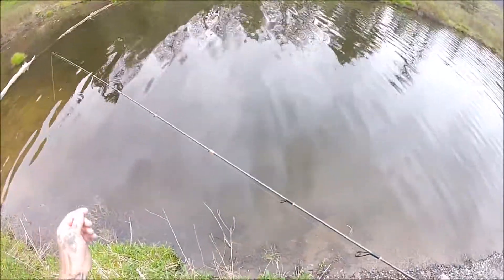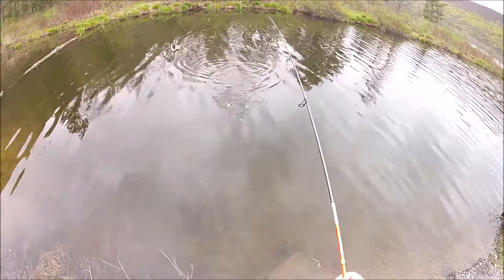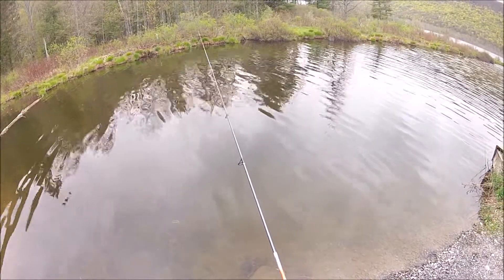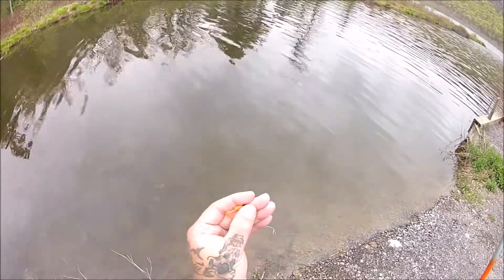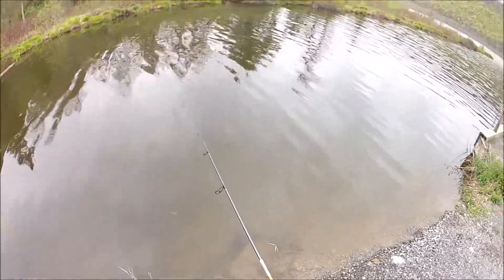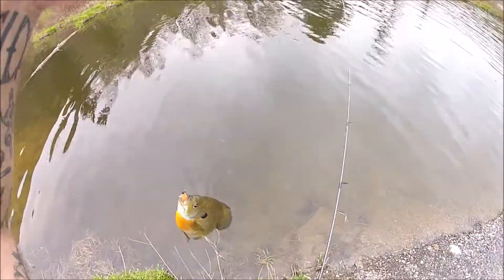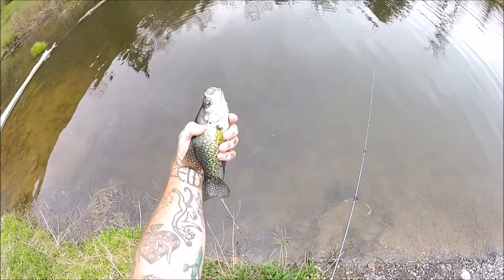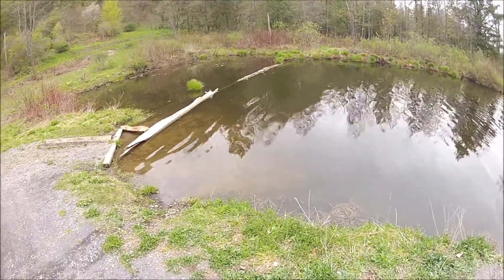FwBM First Outing with My New Rod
going out to try my new custom rod, couldnt be happier with it. had a solid trip catching 2 skinny 17" pickerels a bunch of 8-10" crappies and 2 nice bluegills.

Everybody loves a discount here is a few for my loyal viewers

Heres a great bonus If you go check out Toxic Flies use promo code: FWBM10 for 10% off your order. there is more than just flies, also trout and crappie jigs.